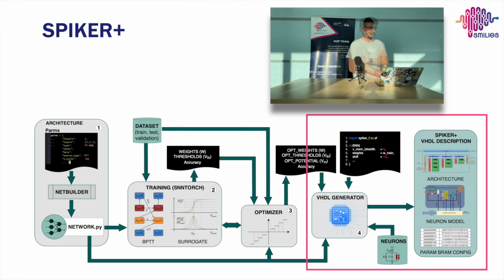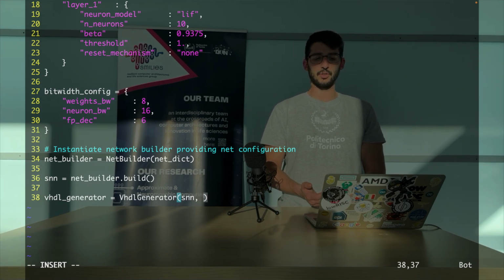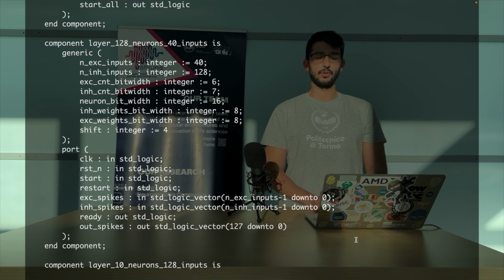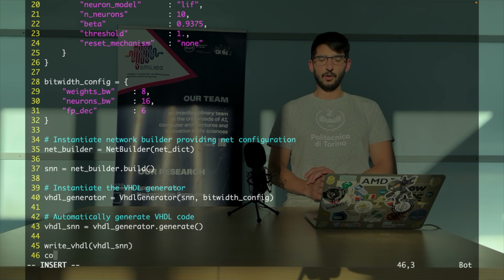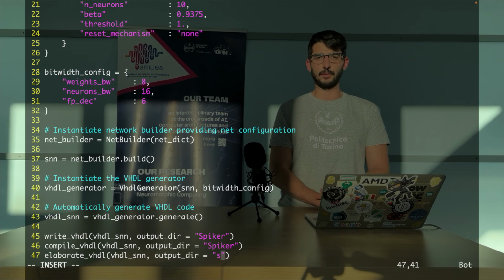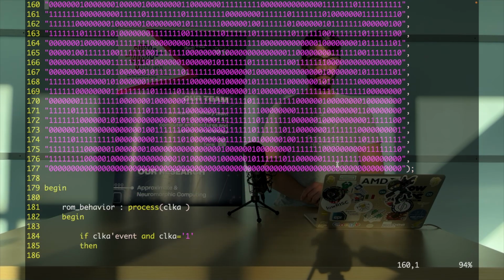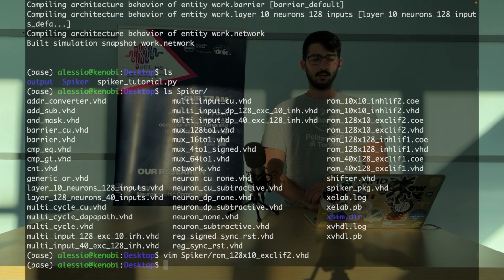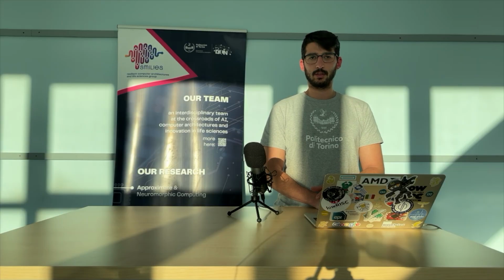Spiker+ (E3 VHDL Generator) FPGA Spiking Neural Network accelerators for edge application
This is the 3nd episode of a set of tutorials guiding you in the use of Spiker+ our open-source framework for generation of FPGA Spiking  Neural Network accelerators for edge applications. This episode focuses on the VHDl Generator.

If you want to know more check out the Spiker+ github repository